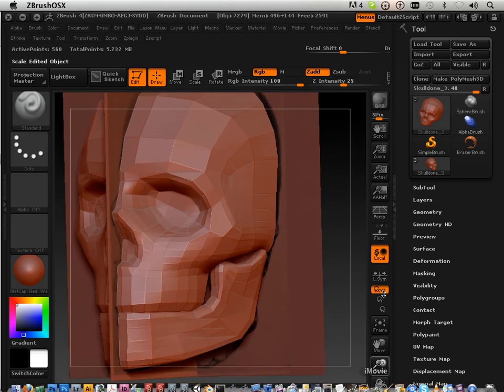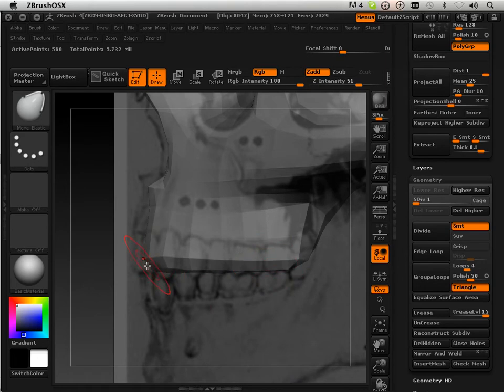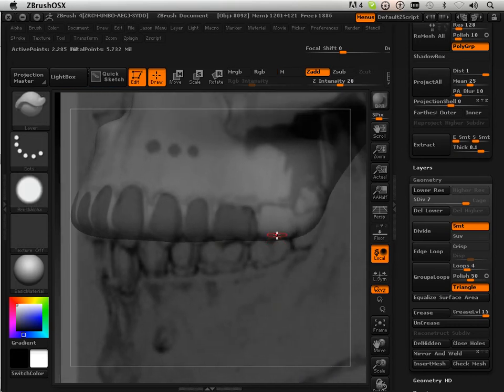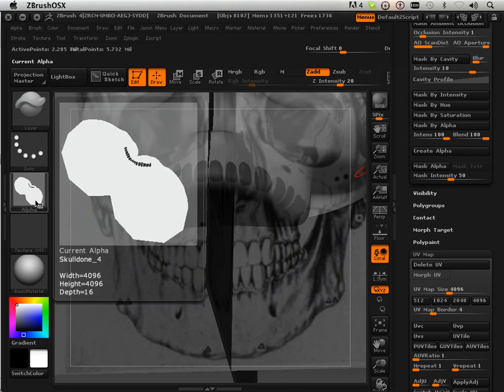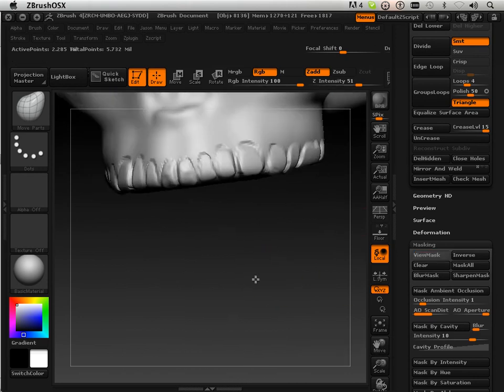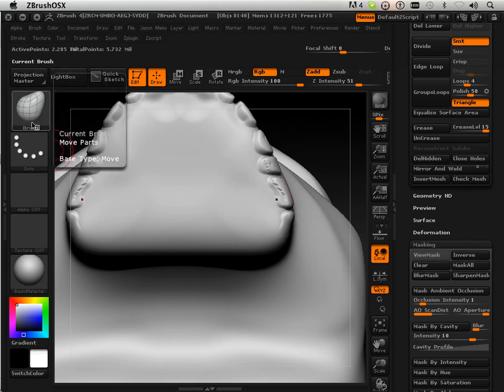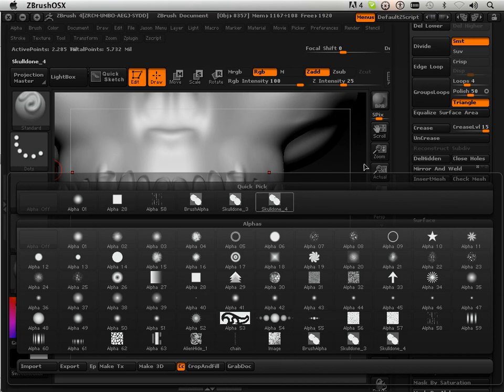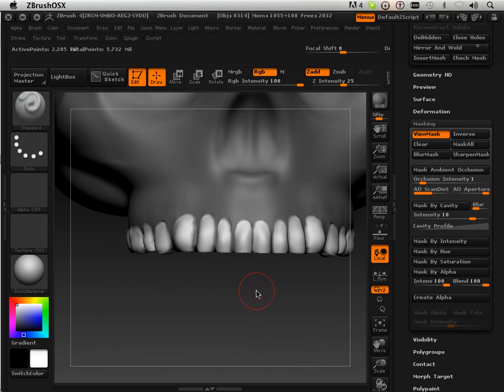0807 Zbrush4 DVD (teeth 1).mov